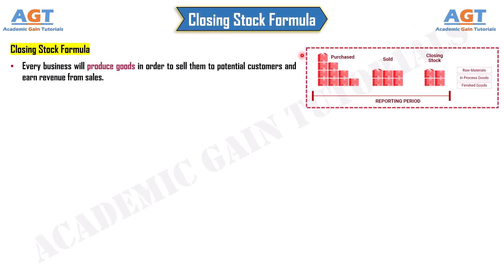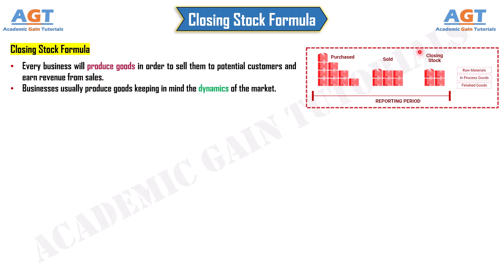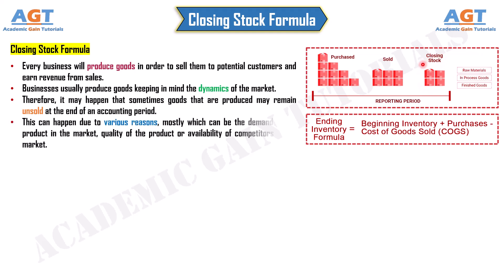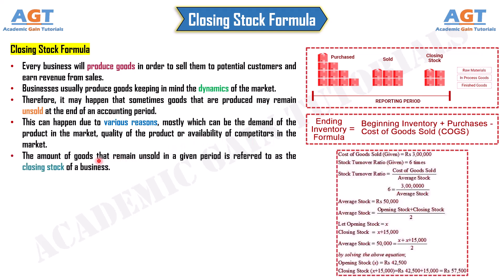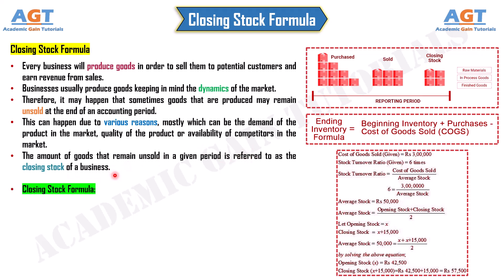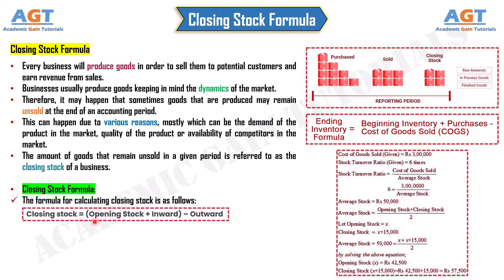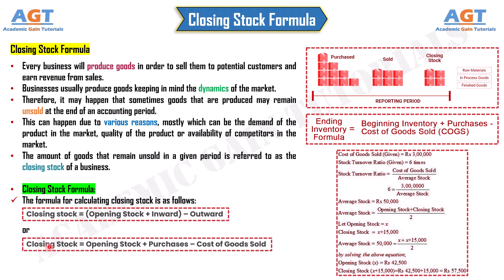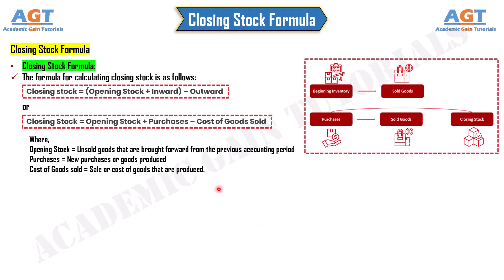Closing Stock Formula - Definition, Meaning, Calculation Formula Explained.